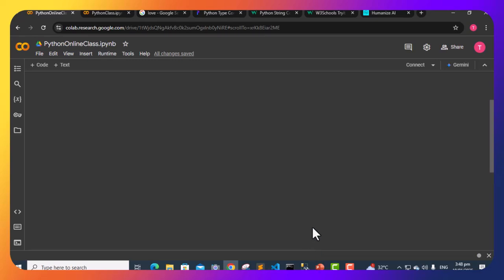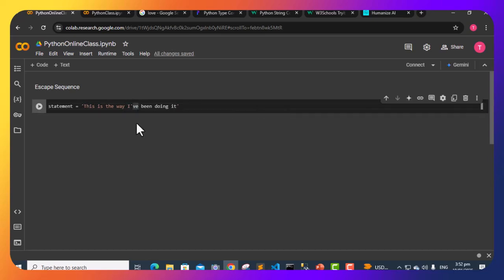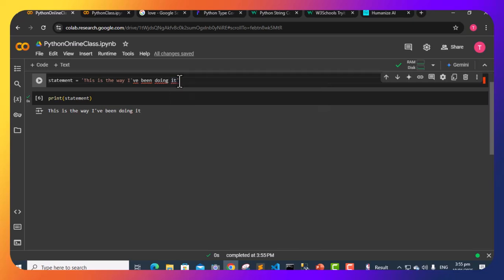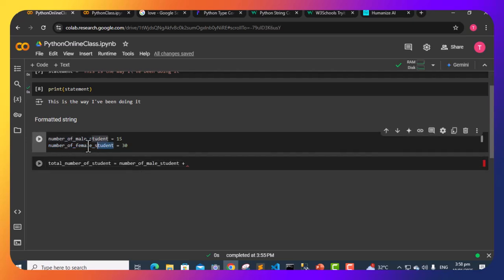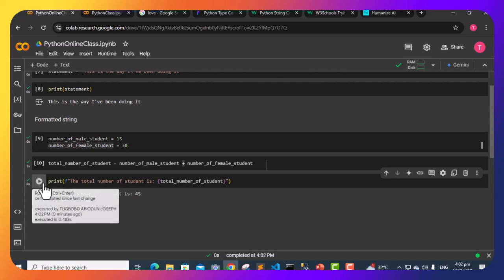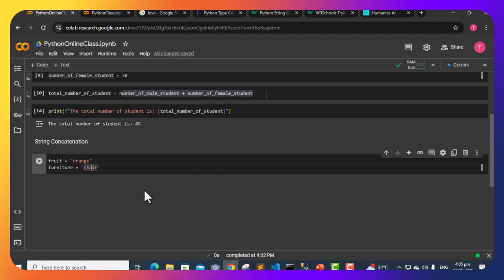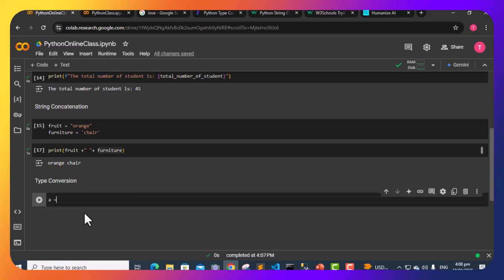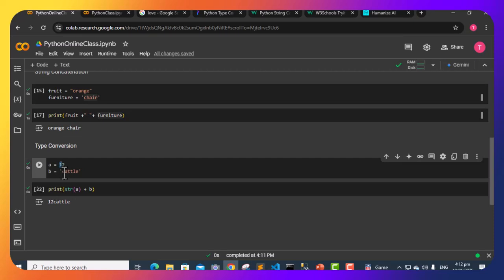Escape Sequence, Formatted String, String Concatenation, Type Conversion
This video will expose you to how you can use:
* Escape Sequence
* Formatted String
* String Concatenation
* Type Conversion